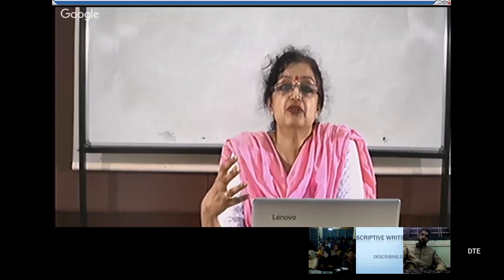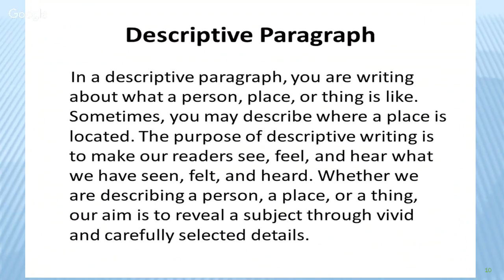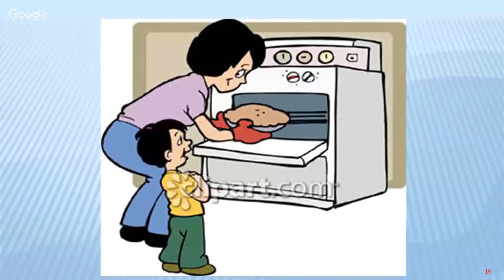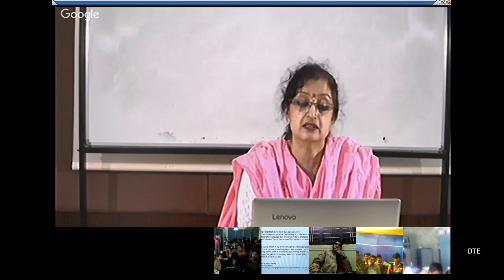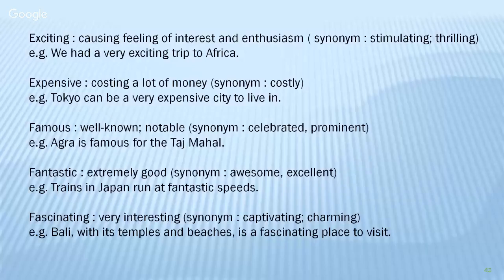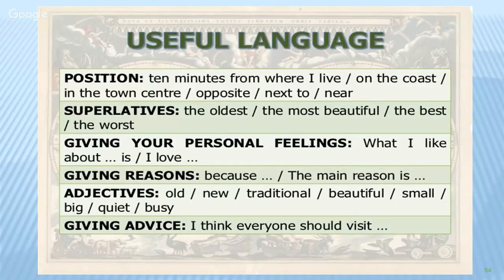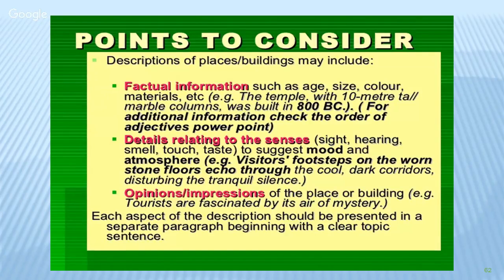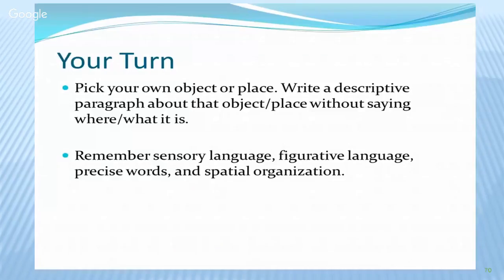Day8- English Communication (30-08-2017, 2.30 PM)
Class on English Communication by Smt. Rajyashree Srikant, Selection Grade Lecturer, Government Polytechnic, Bagepalli.